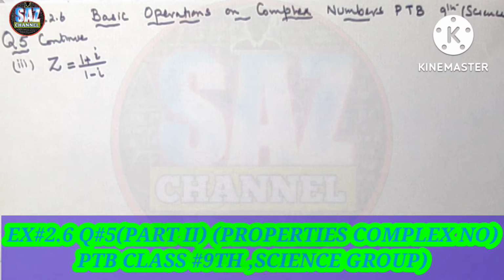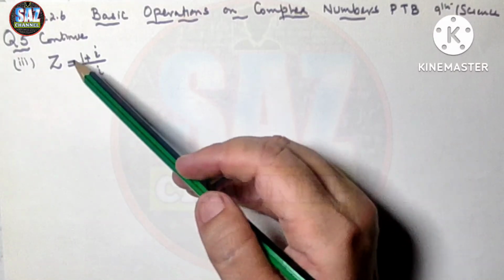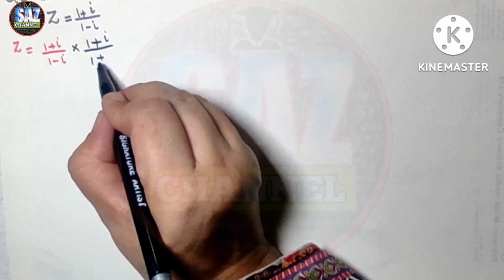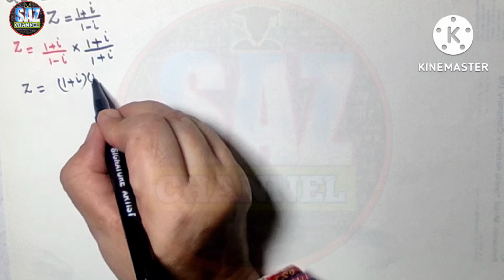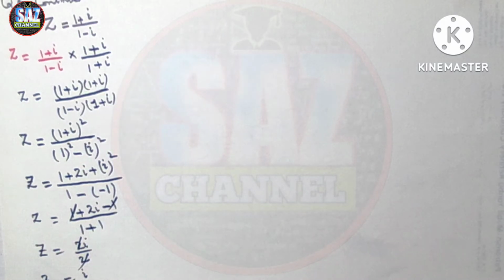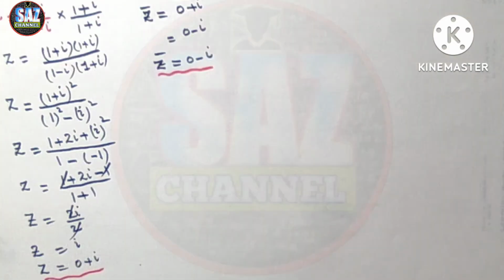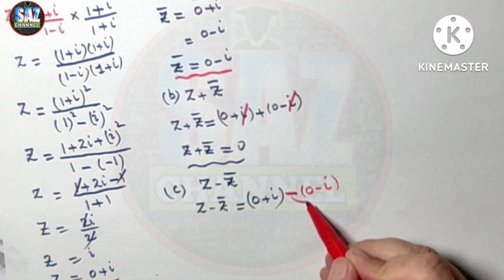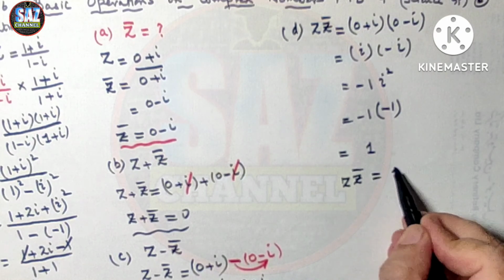Complex Numbers|How to Find conjugate of complex number|PTB ( CLASS 9TH Sci gp)|Ex#2.6|Q#5(iii)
Complex numbers. # rationalisation of complex numbers. Conjugate of complex numbers. # PTB CLASS (9 th Science group)
This video lesson is based on solution of problems involving rationalisation of complex numbers
Focus is given on how to simplify a complex number by multiplying and dividing it by it conjugate

Saz Channel